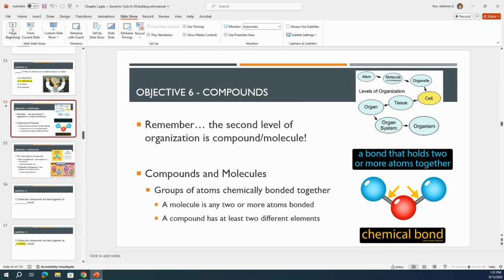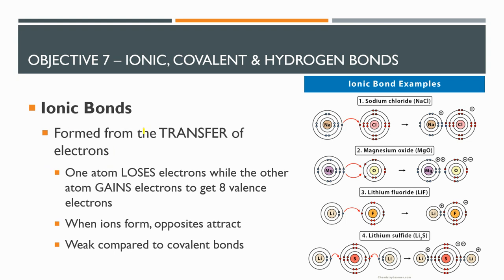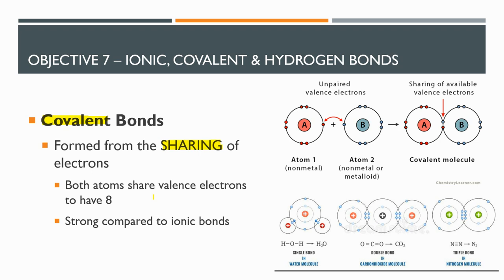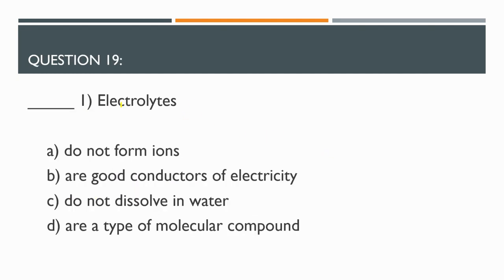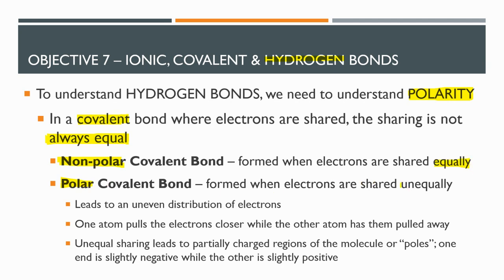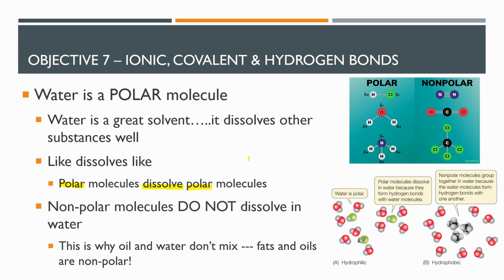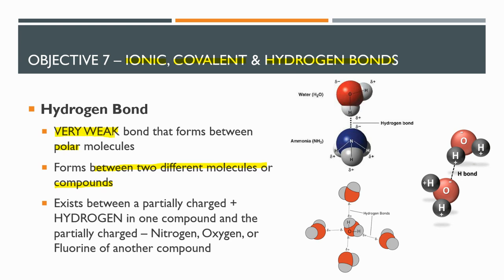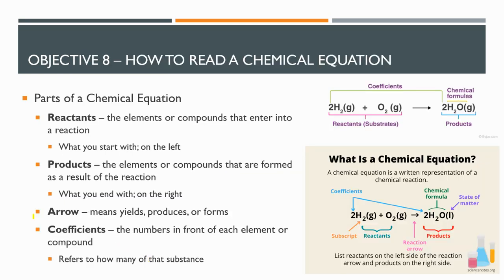Ch. 2 - Objectives 6 & 7